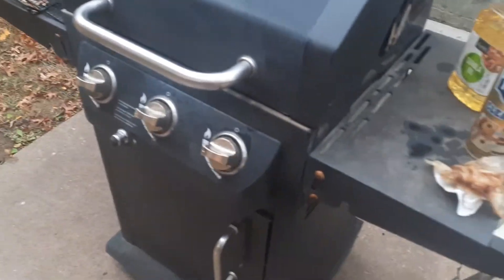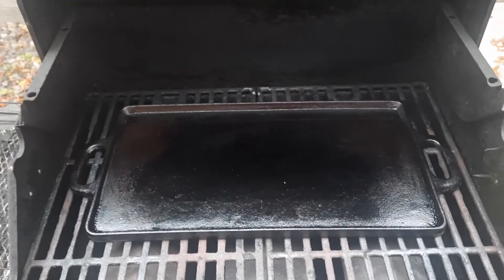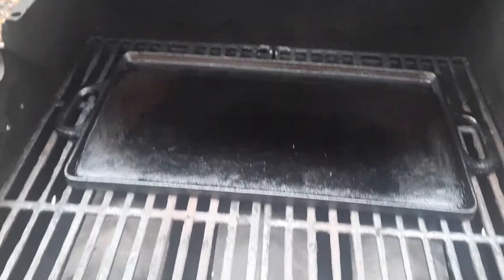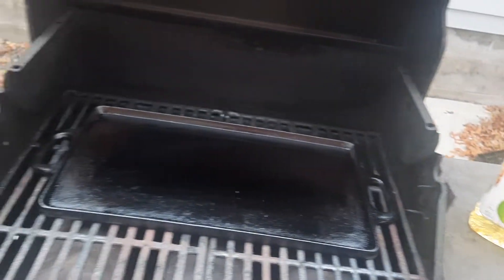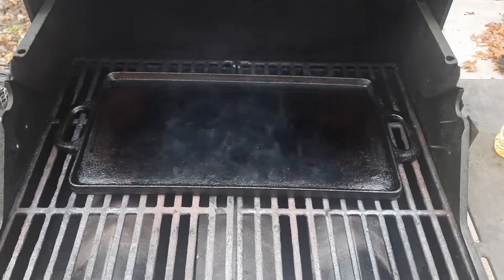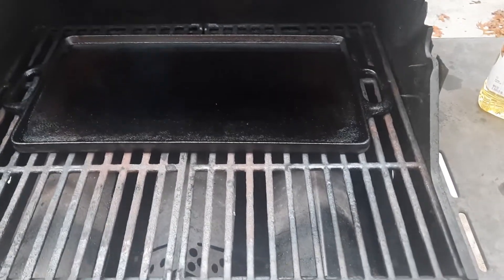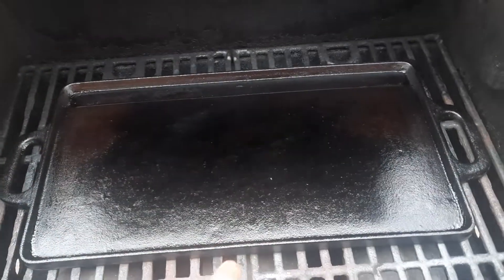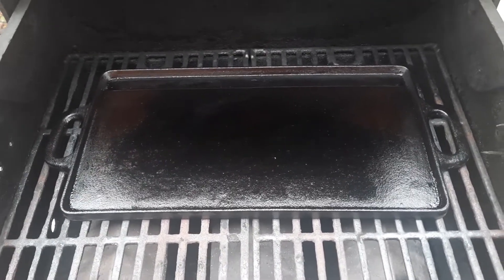Cast Iron Griddle Reseasoning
This is a cheap Wenzel cast iron griddle that was rusty. I needed to scrub off the rust and old seasoning, rinse very well.  This works for brand new raw cast iron cookware as well. New stuff needs to be scrubbed/rinsed first. Do it outside if you can. This makes a ton of smoke and will set off your smoke detectors, stink up your house.